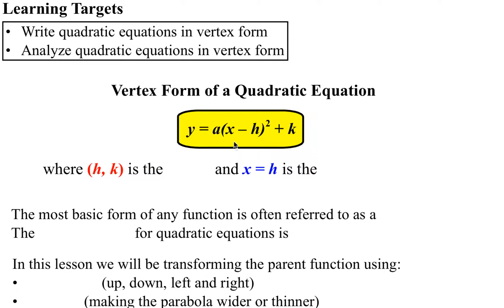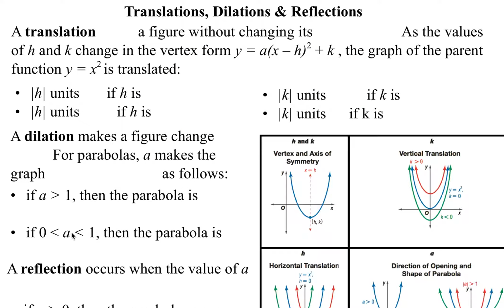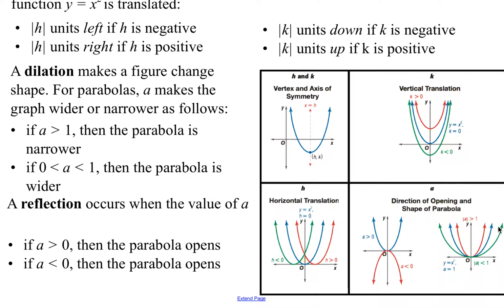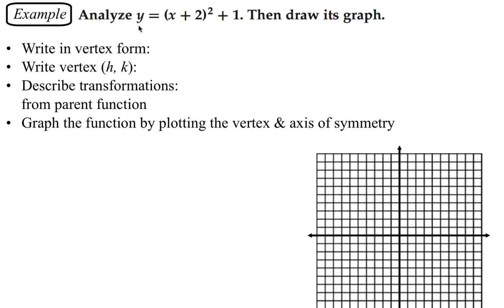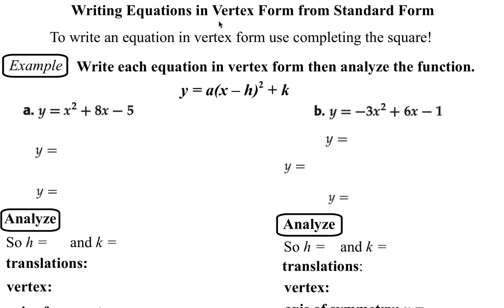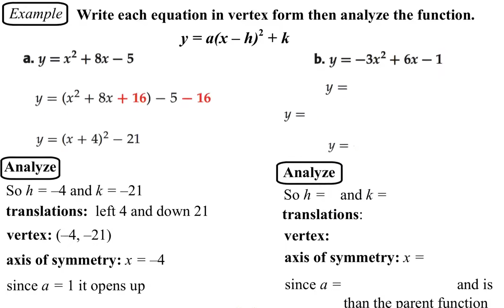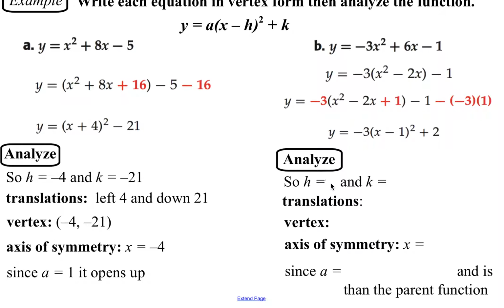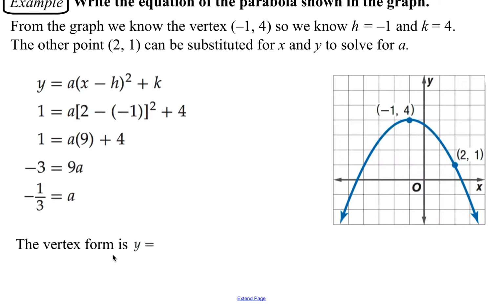Lesson 4-7: Analyzing Graphs of Quadratic Functions